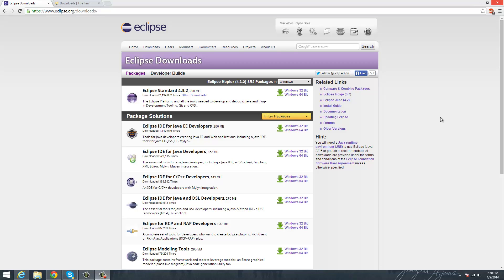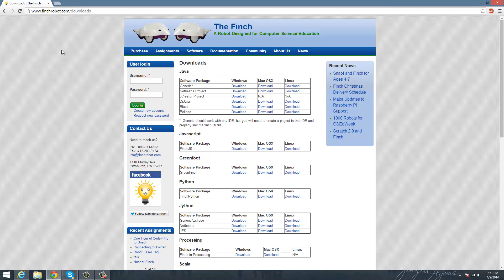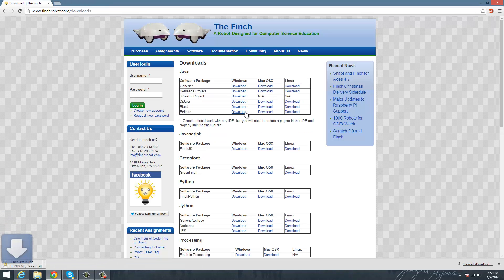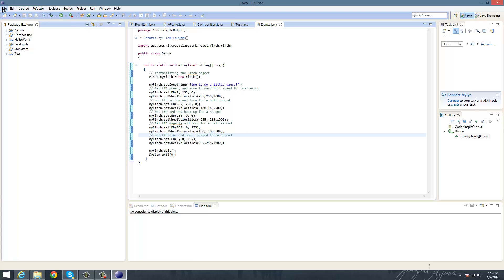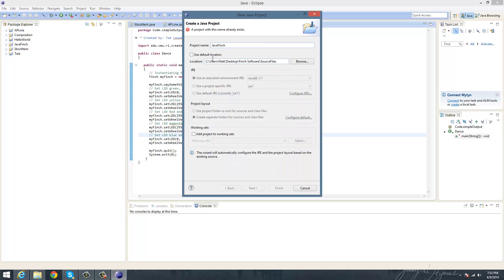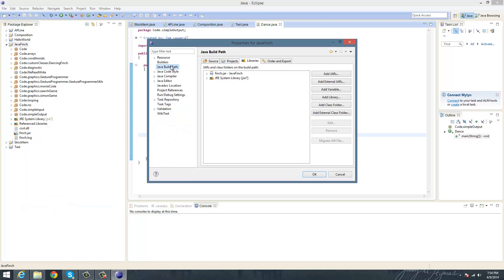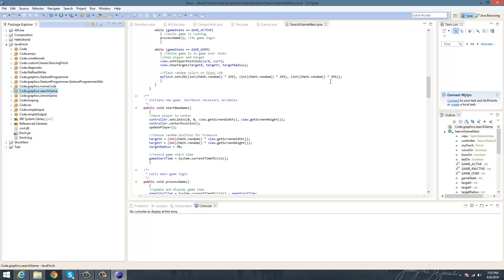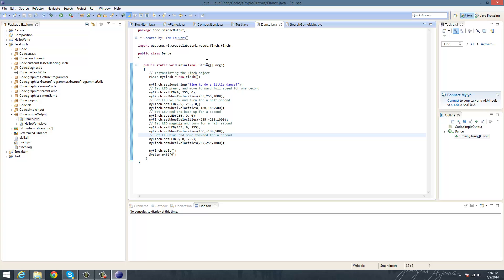Finch Eclipse for Windows and Mac OSX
A quick tutorial for anyone interested in using the finch on Eclipse.